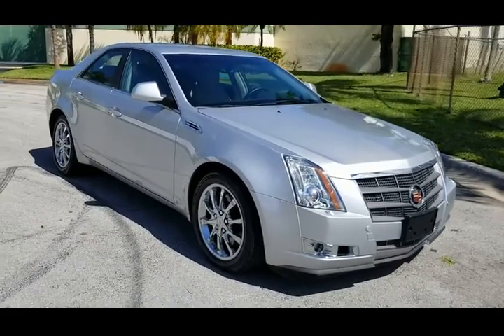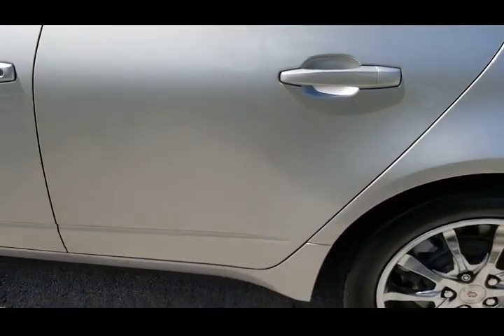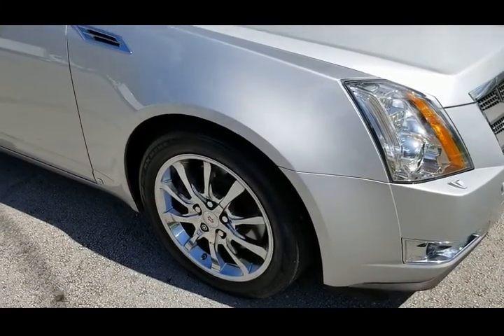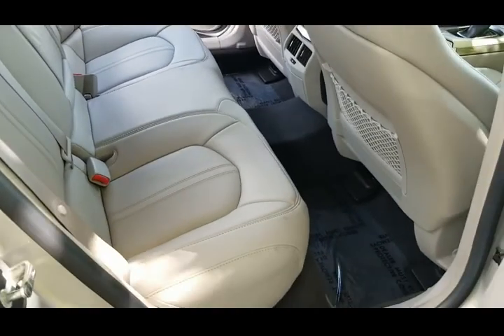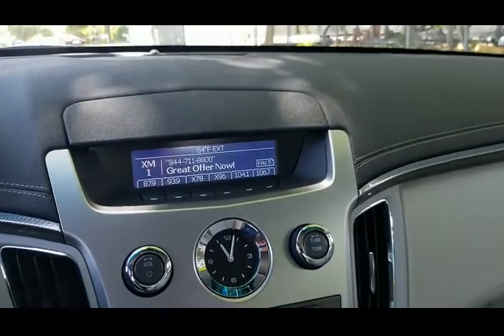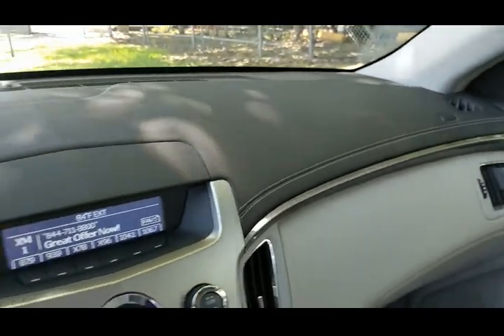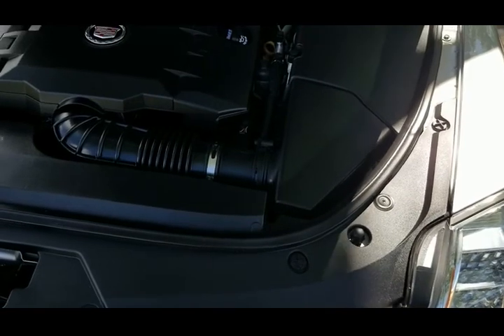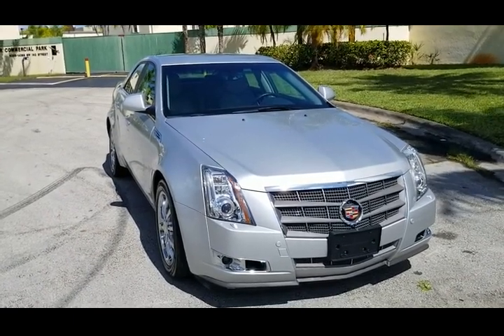FOR SALE 2009 Cadillac CTS V6 Luxury Collection Sedan, WOW ONLY 19,500 MILES, SEE VIDEO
2009 Cadillac CTS V6 Luxury Collection Sedan is fully equipped and in Outstanding Condition with all Power Equipment, Automatic Transmission, AM/FM/CD/MP3/XM Audio System, Leather Seats, Cruise Control, and Dual Front and Side Airbag Restraints. The paint is glossy and in like new condition. The interior is clean and in like new condition. This 2009 Cadillac CTS Sedan runs and drives great with all of the power equipment in perfect working order. This 2009 Cadillac CTS Sedan is super condition, don't miss this opportunity to own this low mileage Cadillac CTS with only 19,500 miles.  You will not find one in this outstanding condition MAKE YOUR OFFER NOW! call me if you have any questions call